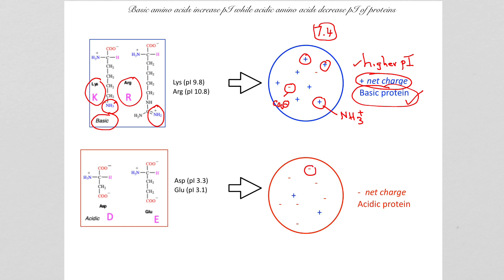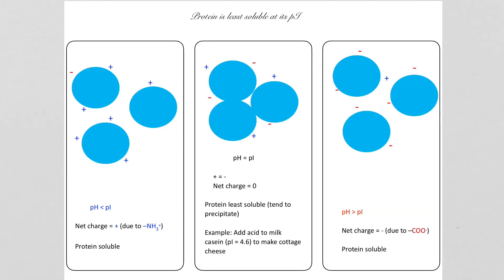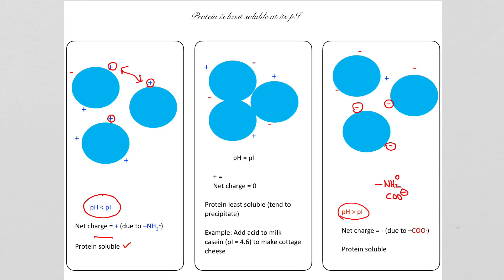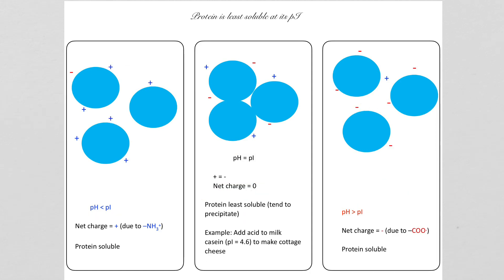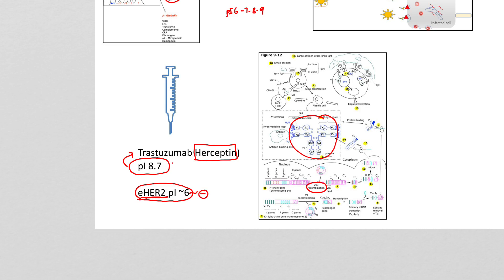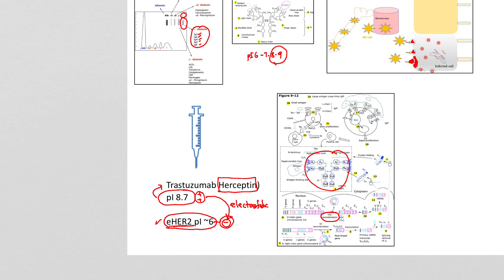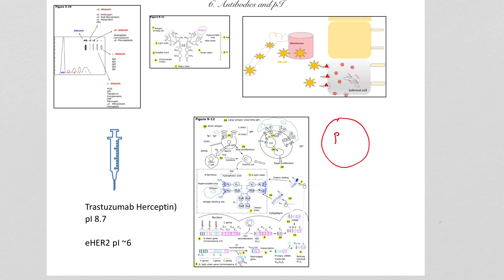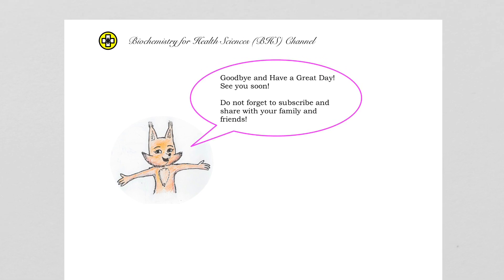3.6 Importance of isoelectric point in biomedical sciences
The isoelectric point or pI of a protein is an important characteristic of the protein that affects many of its chemical and biological properties. In this video, we discuss the importance of pI in case of basic proteins such as cytochrome c, histones, protamines, cytokines and antibodies. We also discuss how the pI concept is utilized in making intermediate and long acting insulin drugs.